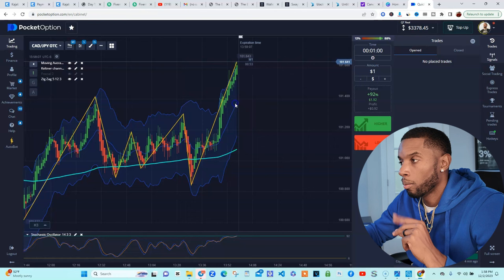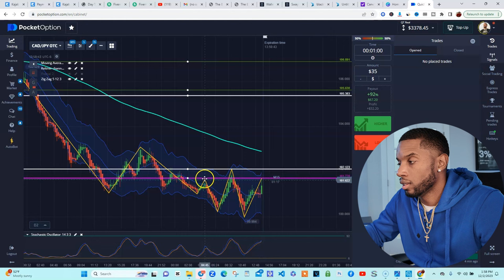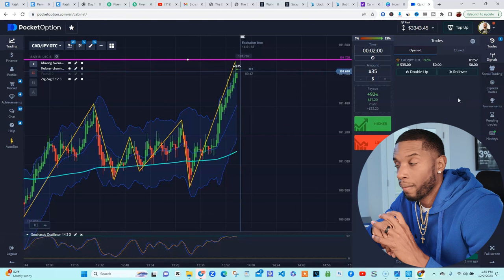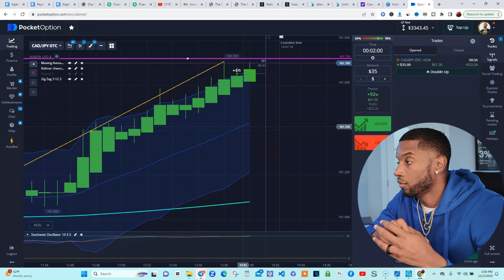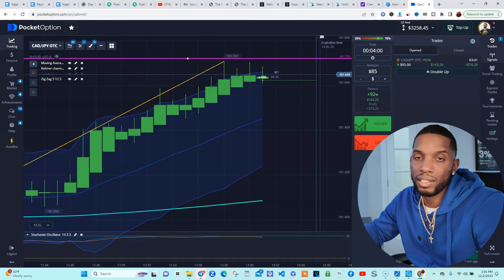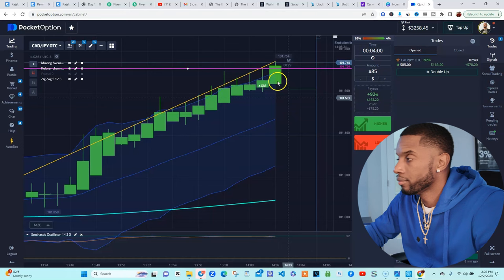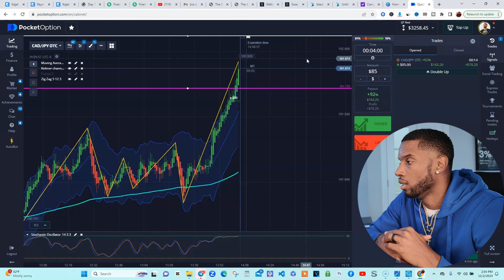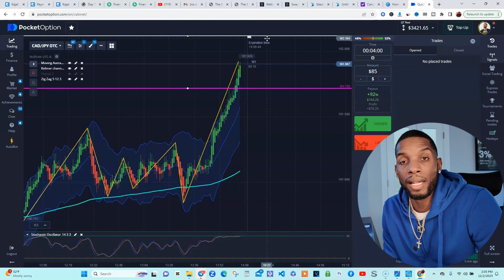Binary Trading 2024 | JEREMY CASH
Binary Trading 2024 | JEREMY CASH | Pocket Option

The video has information on How to Master Trade Timeframes  - Jeremy Cash Reveals Strategies, But also tries to cover the following subjects:

 Trading Success Stories
Profitable  Trading Strategies
Making Money With Day Trading

🔔 Learn how to use  trading to fund your lifestyle with Jeremy Cash Young CEO:

✅  Other Videos You Might Be Interested In Watching:

👉  6 FIGURE FEMALE DAY TRADER VIDEO

✅  About Jeremy Cash :

Hi, I'm Jeremy Cash, a young CEO and Day trader. I teach people how to use trading to fund their lifestyle.

On my channel, you'll find videos on everything from trading basics to advanced strategies. I also share my personal experiences as a trader, so you can learn from my successes and failures.

I'll show you how to take control of your finances and build the lifestyle you want.